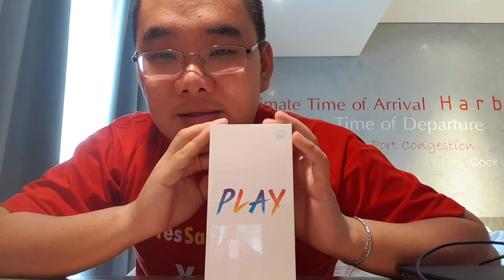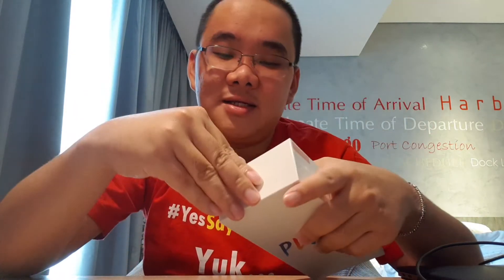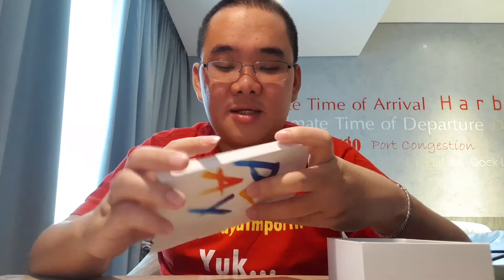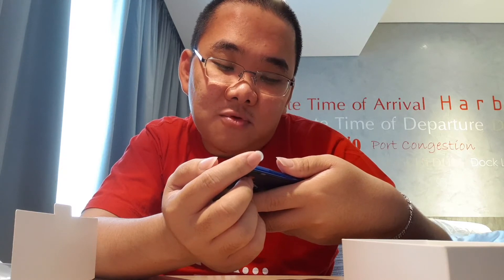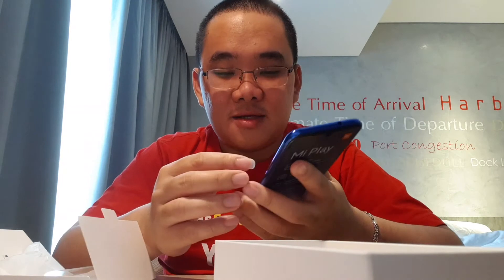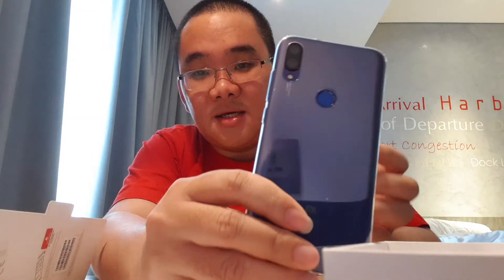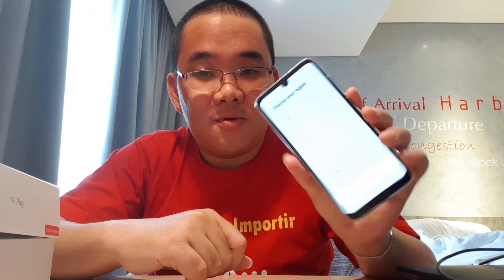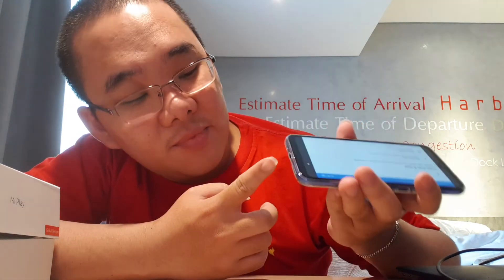Unboxing Xiaomi Mi Play Indonesia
Music Opening:
Title: Our Last Stand
Artist: Niklas Johansson